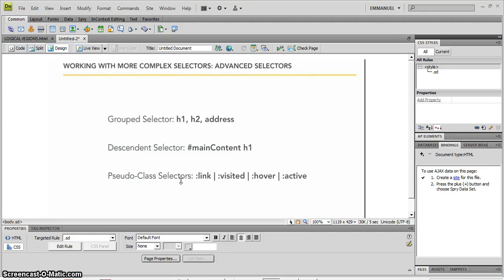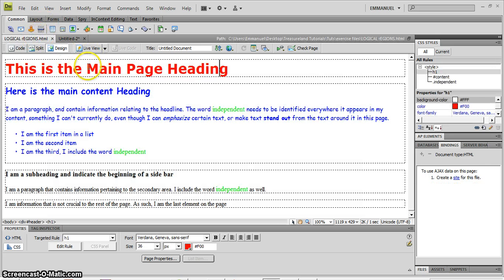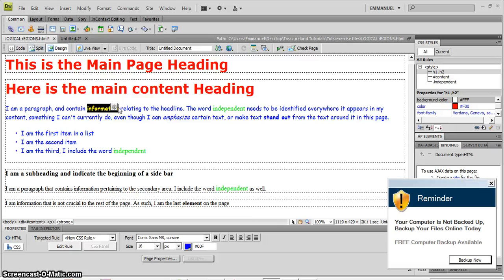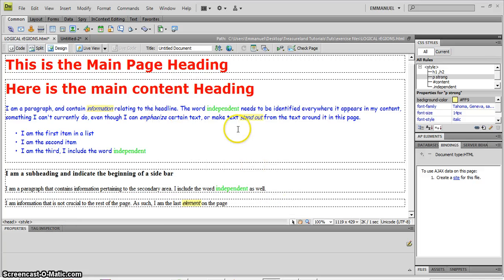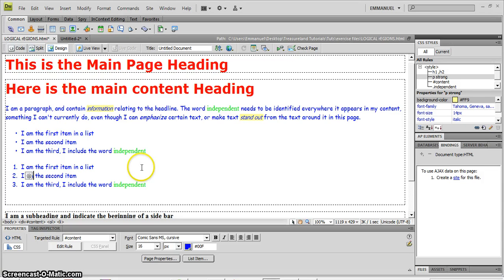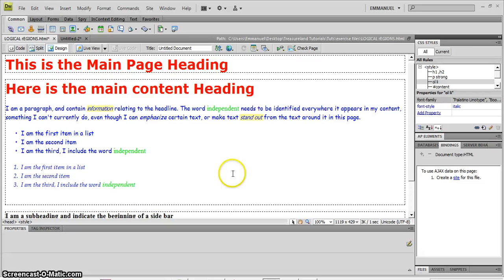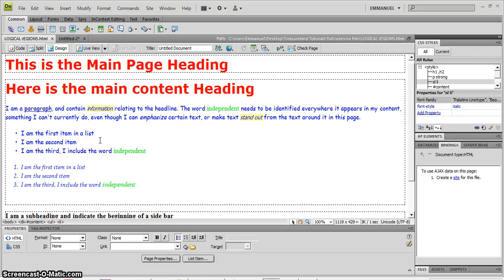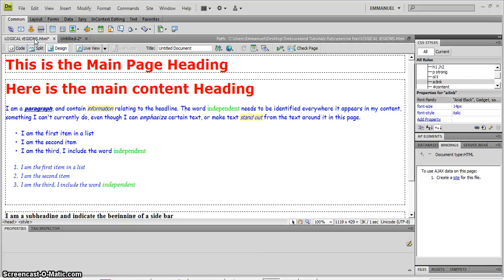7 Complex selectors